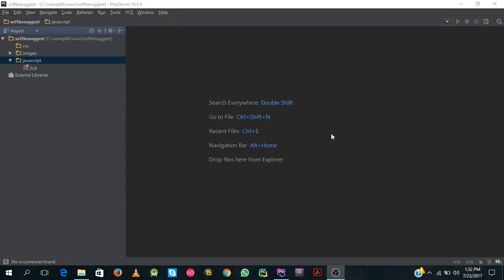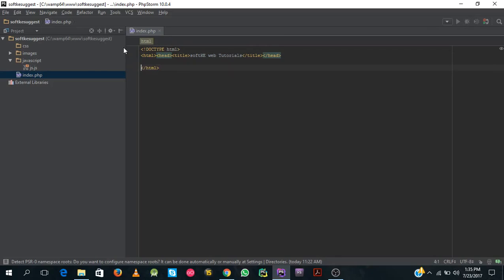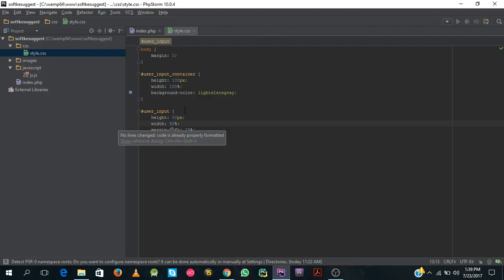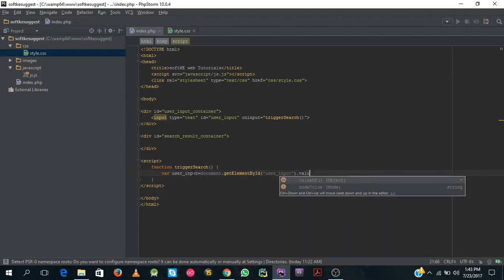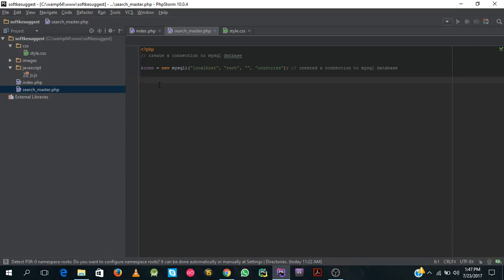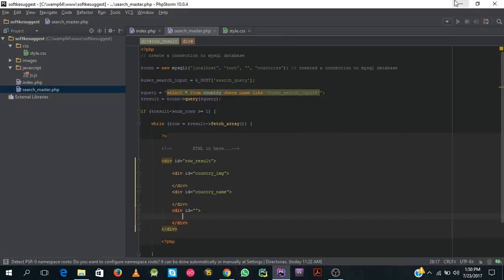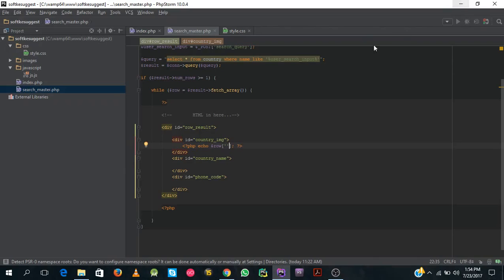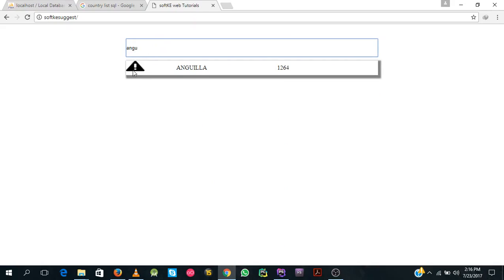Ajax live Data Search using JavaScript PHP MySQL